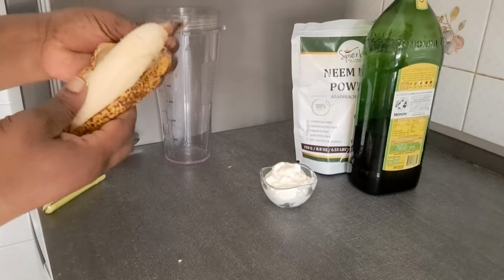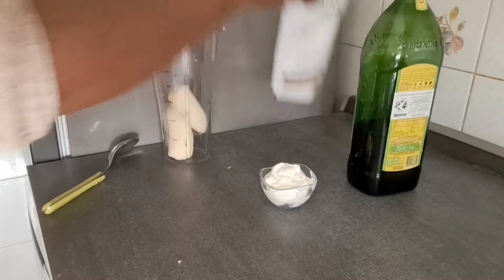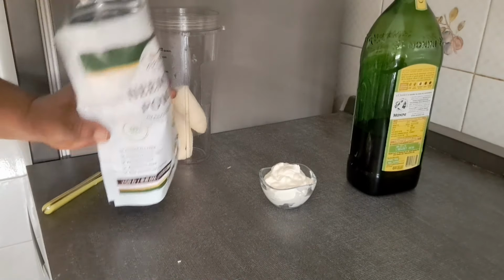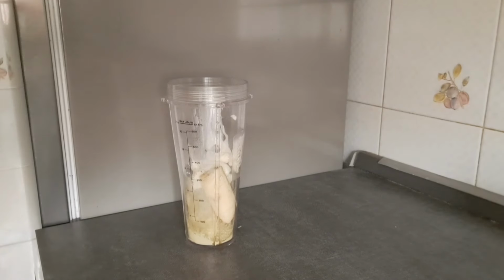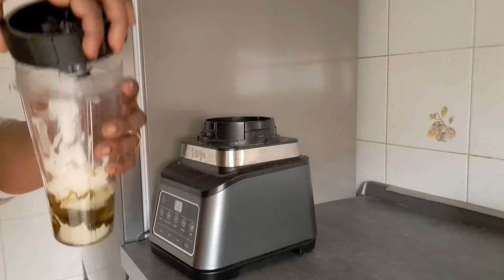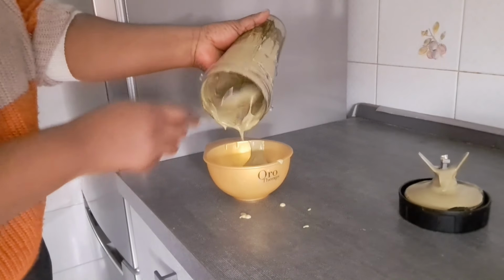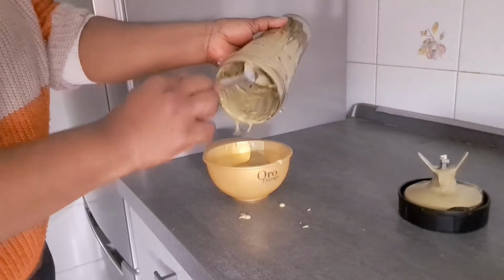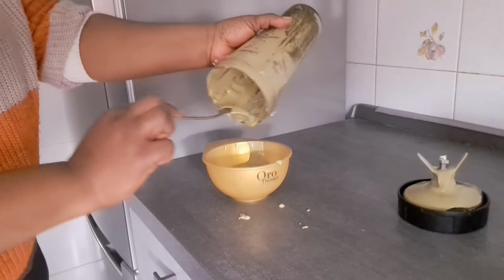DO THIS ONCE A WEEK AND YOUR HAIR WILL GROW LIKE CRAZY/WORKS 100%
Hey guys

Welcome back its another interesting hairgrowth video and I hope you find this video helpful.